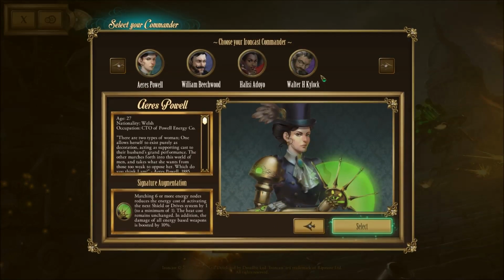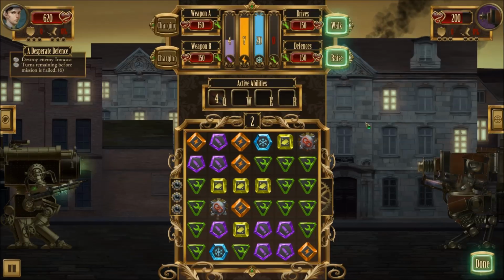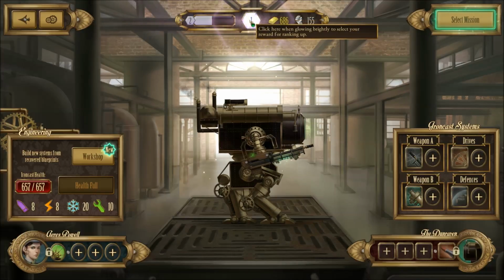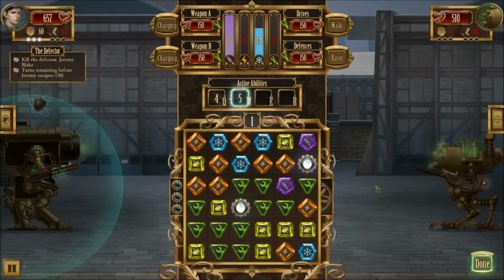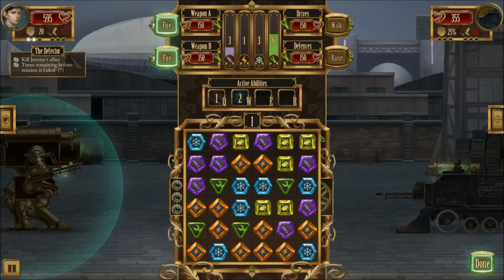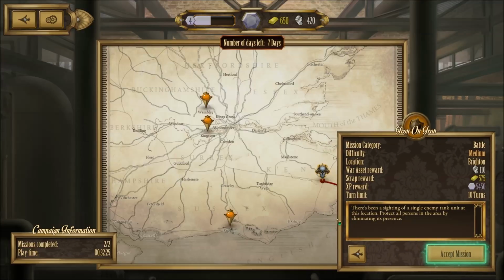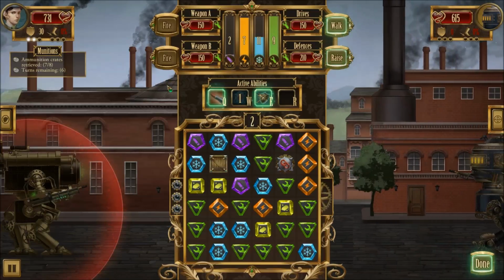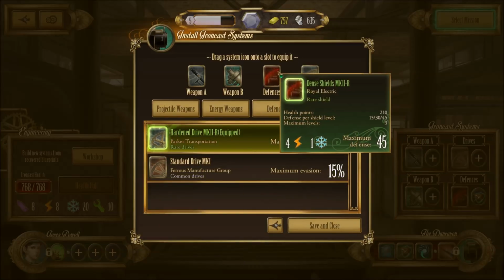Ironcast, Run 1 Days 1-3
Getting in on the SA Roguelike Megathread.